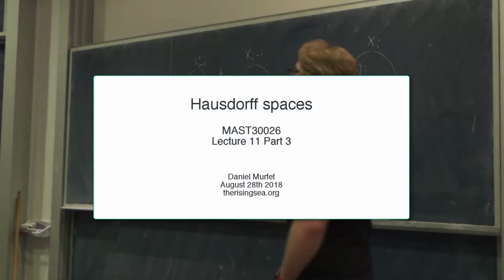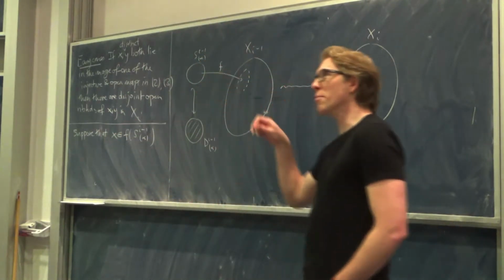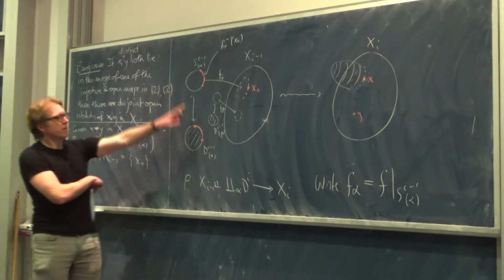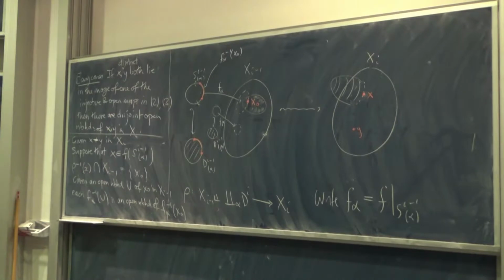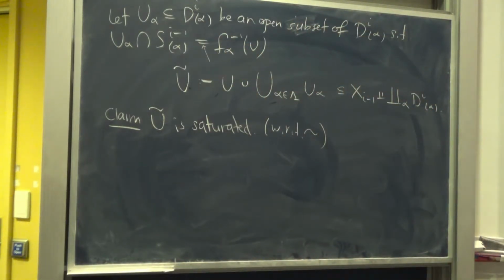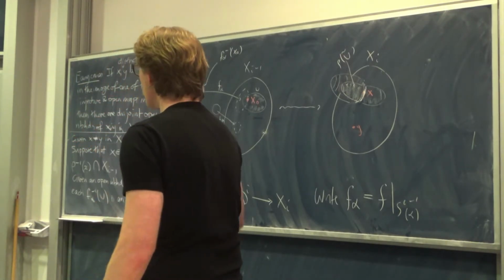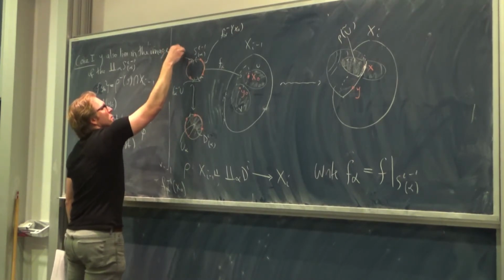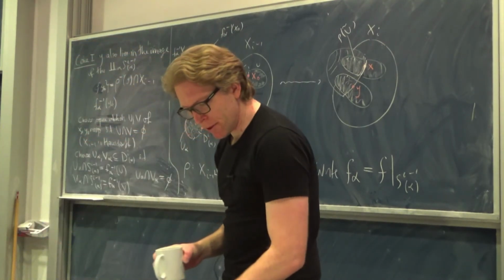MAST30026 Lecture 11: Hausdorff spaces (Part 3)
This lecture contains the second half of the proof that a finite CW-complex is a Hausdorff space.